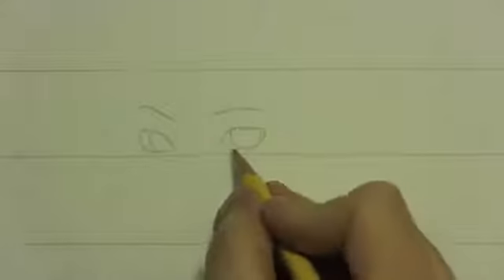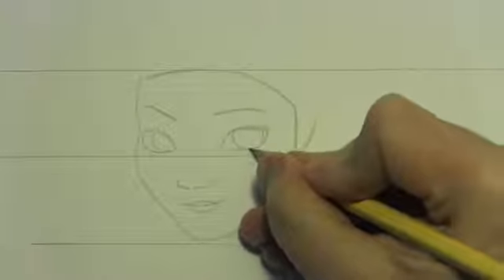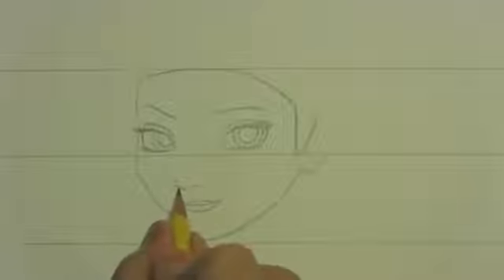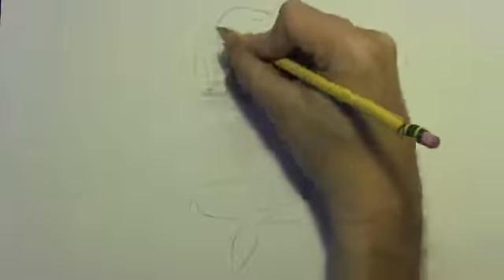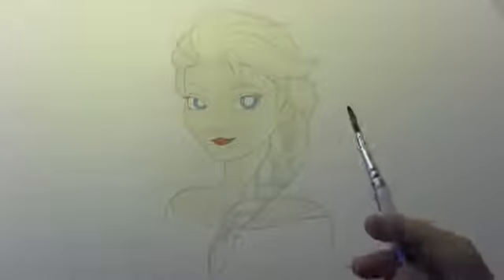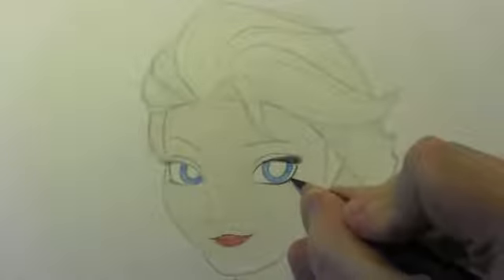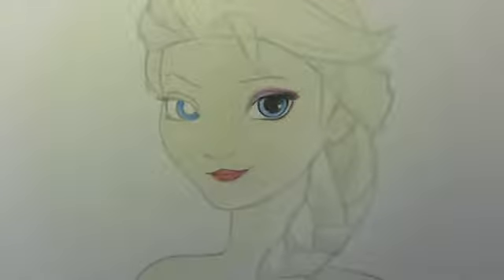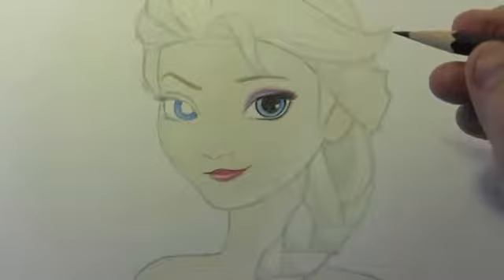How to Draw Elsa from Frozen Narrated Step by Step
Tutorial by Mark Crilley